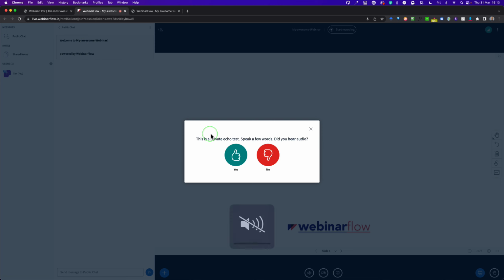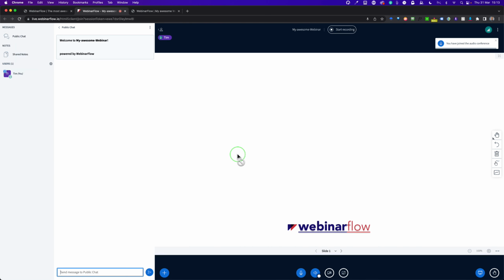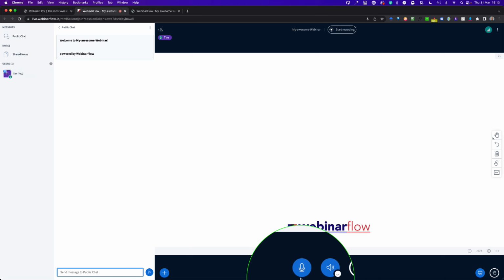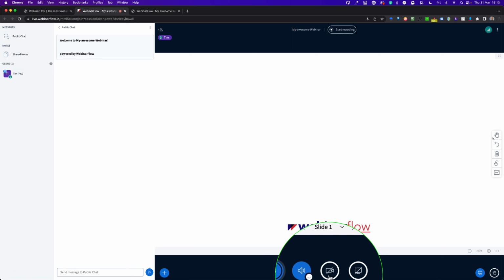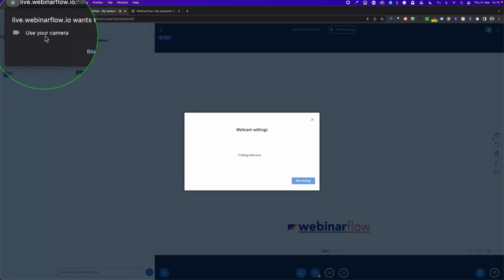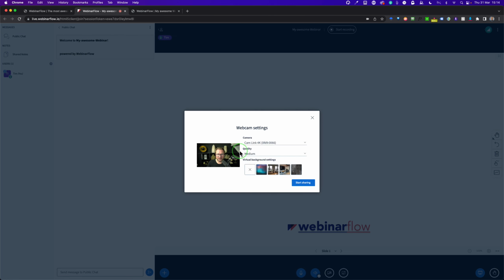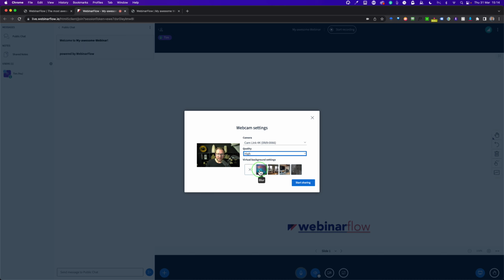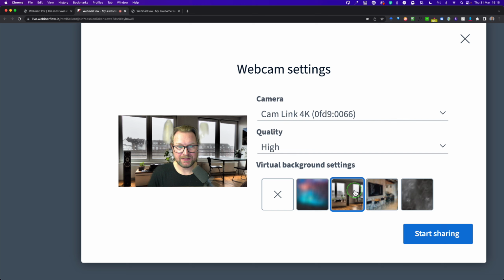Starting your webinar